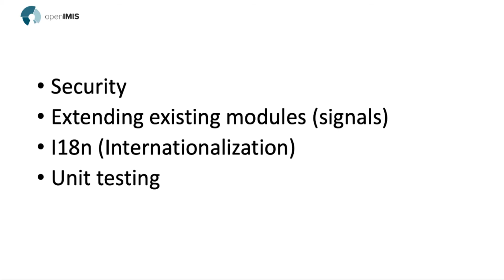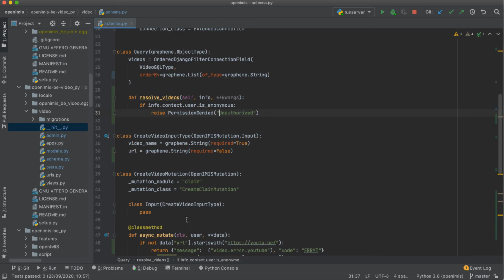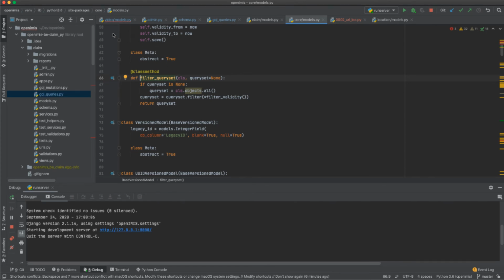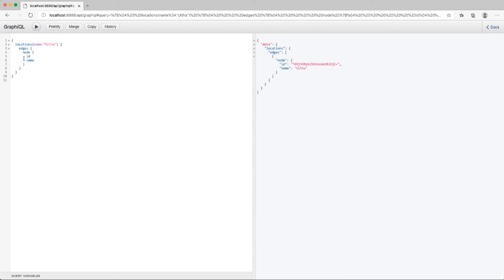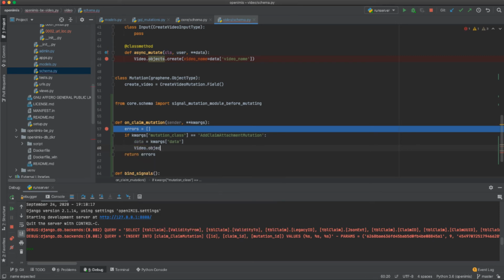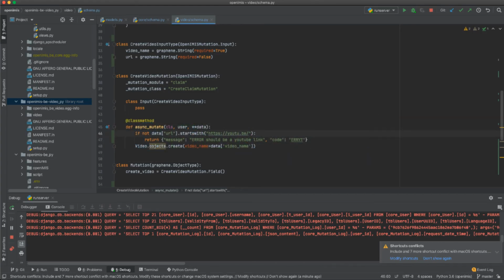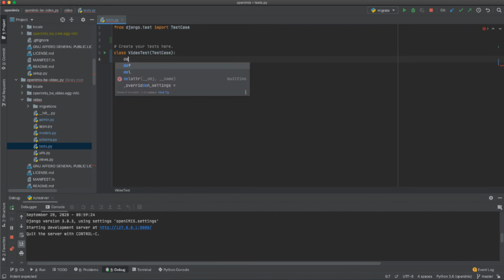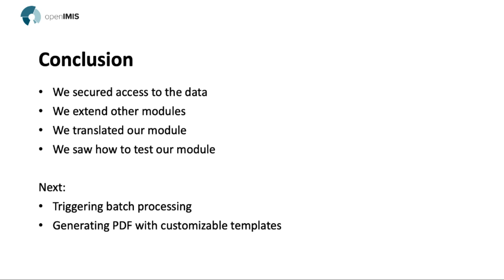openIMIS developers: Backend development #2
Please make sure to view the first video before getting into this one:

Content:
00:00 Introduction
00:39 Security
06:40 Authorization
11:10 Row-level security
24:46 Signal: extending existing modules
36:33 I18n (translations)
46:18 Testing
54:42 Conclusion